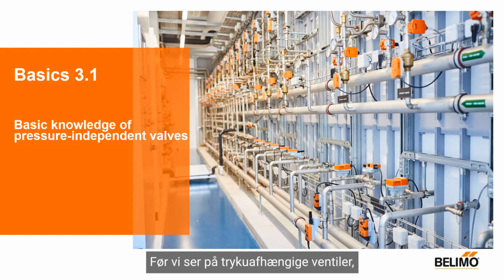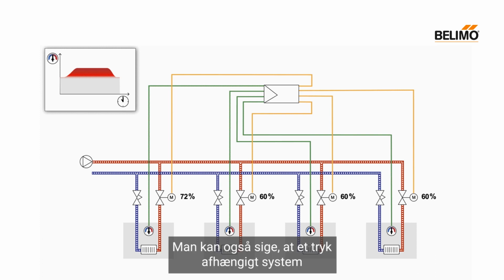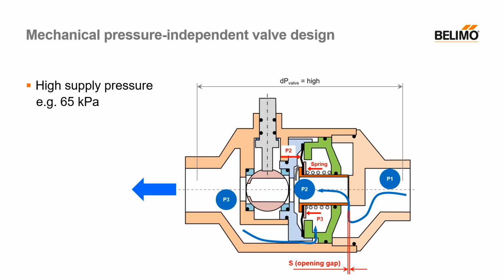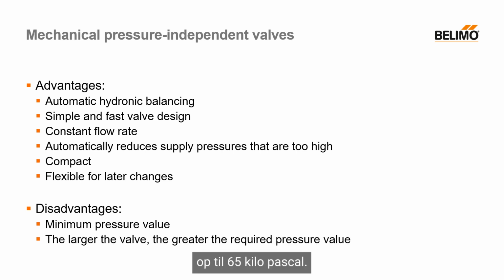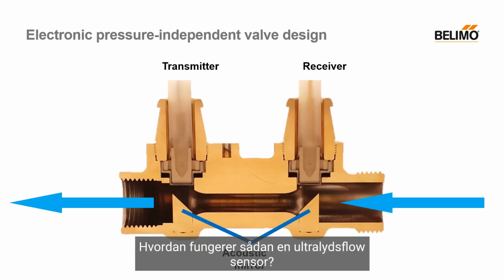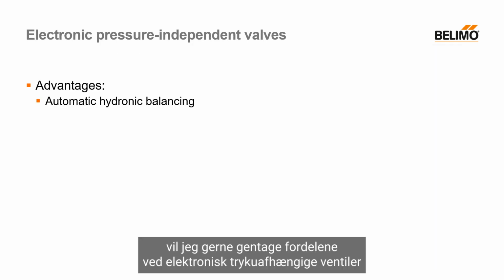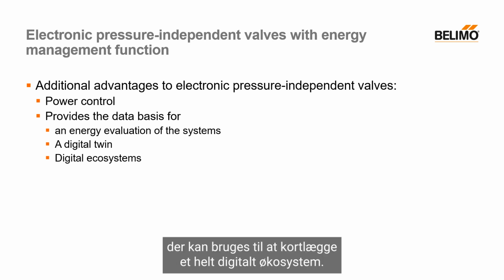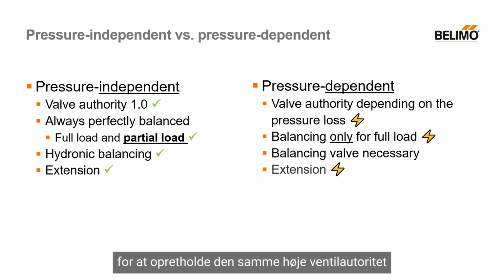Grundlæggende viden om design af trykuafhængige ventiler (del 1) – (13 minutter)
Hvad er de nødvendige grundprincipper for professionelt design af trykuafhængige ventiler? Hvad er de forskellige typer? Hvad skal man være opmærksom på? Disse spørgsmål er i fokus i denne undervisningsvideo.

Uddannelsesvideoen dækker grundlæggende viden om design af trykuafhængige ventiler og fokuserer især på følgende punkter:
* Funktion og design af trykuafhængige reguleringsventiler
* Forskel mellem mekanisk/elektronisk
* Hvad betyder ventilautoritet?

Se undervisningsvideoen her (Engelsk med danske undertekster)